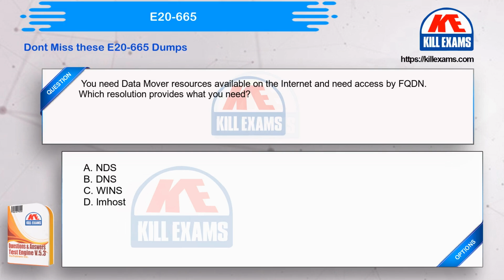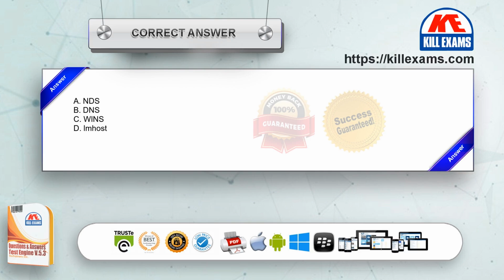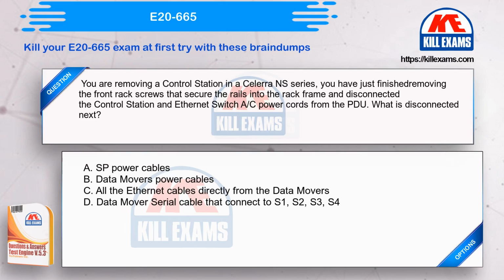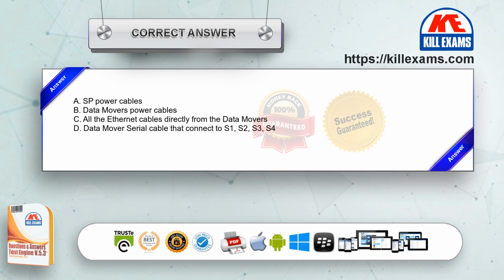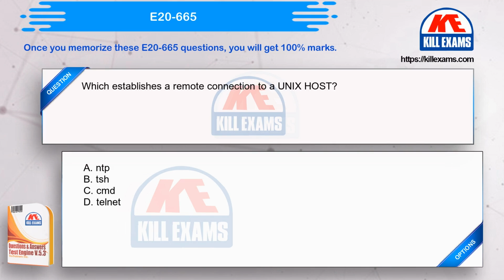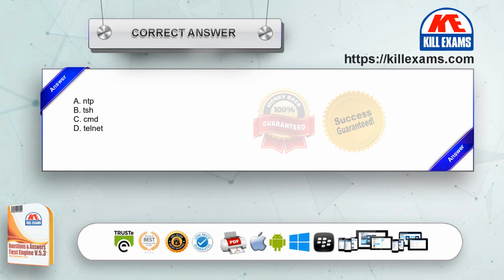E20-665 - Networked Storage-NS Installation And Troubleshooting Real Exam Questions and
Are you looking for EMC E20-665 Free PDF of real questions for the Networked Storage-NS Installation And Troubleshooting Exam prep? We provide valid, most updated and quality E20-665 Free Exam PDF. We have compiled a database of E20-665 Free Exam PDF from actual exams in order to let you memorize and pass E20-665 exam on the first attempt. Just memorize our Questions and Answers and relax. You will pass the E20-665 exam.